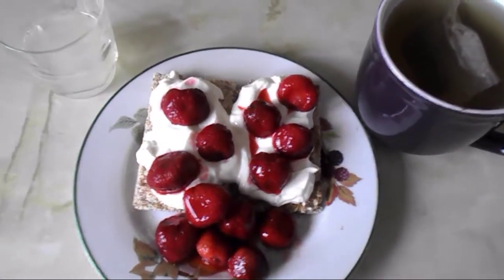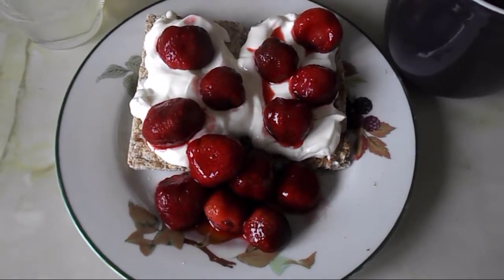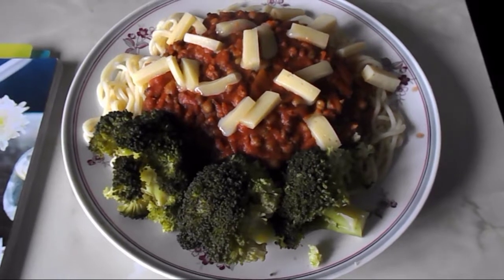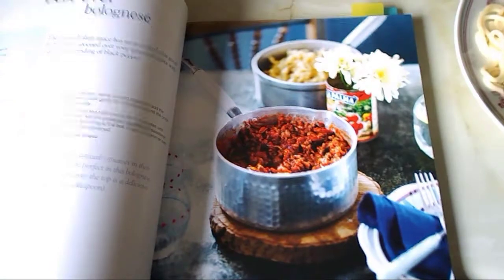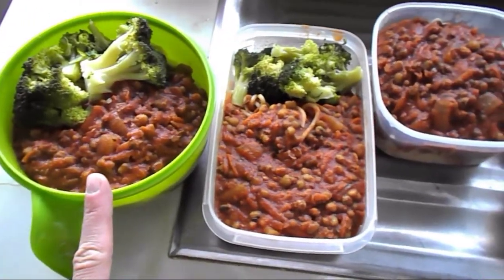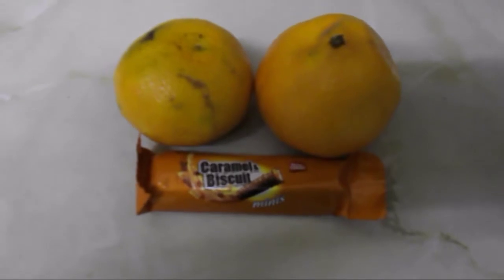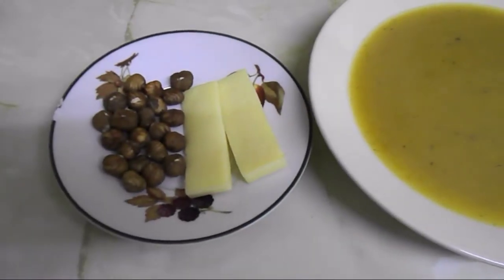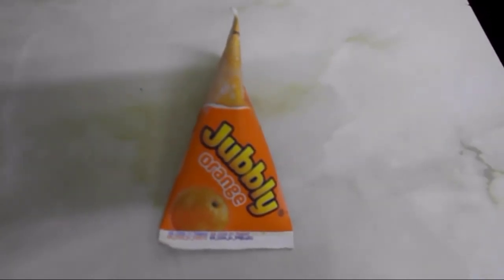Food diary Wednesday 15.11.2017, Slimming World, Breastfeeding 1 month old baby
Food diary summary:
HEA - 30g Cheddar
HEA - 30g Cheddar
HEB - 2x Ryvita Fruit Crunch
HEB - 23 Hazelnuts
Syns  - 10 1/2